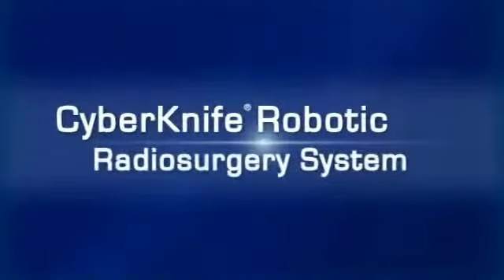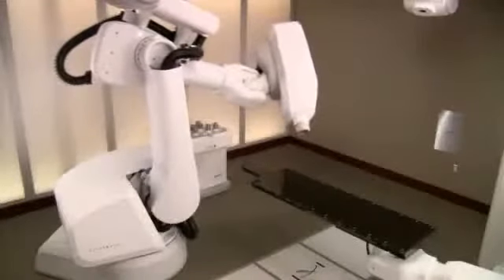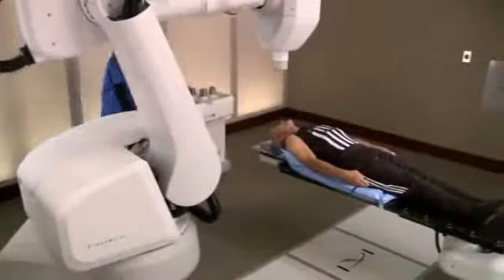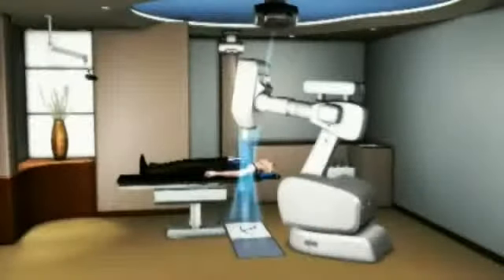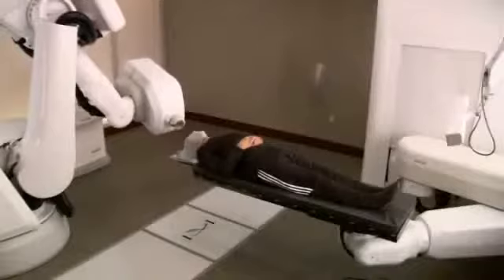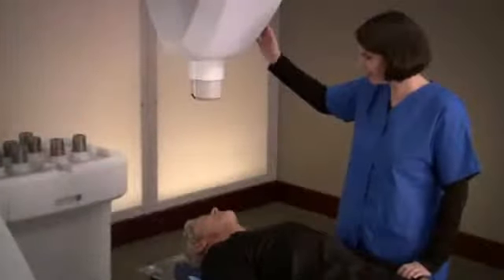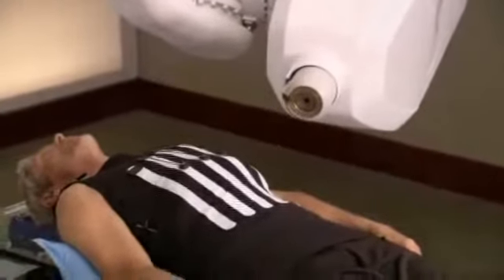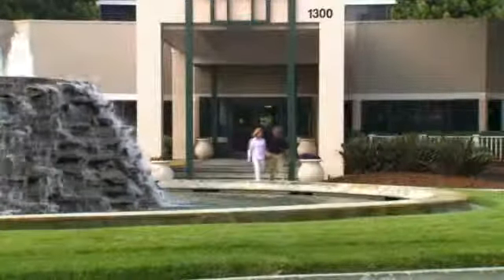CyberKnife Treatment Overview | CyberKnife Treatment Miami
CyberKnife treatment Miami: Using its unique robotic mobility and continuous image guidance, the CyberKnife® System follows the target throughout the treatment, delivering treatments with sub-millimeter precision. Designed using a true robotic manipulator and a compact, lightweight linear accelerator, the CyberKnife System is versatile and can deliver beams from thousands of non-coplanar, isocentric or non-isocentric angles. Treatments have excellent tumor coverage, steep dose gradients and tight dose conformality, regardless of target shape. The system tracking capabilities eliminate the need for gating techniques and restrictive head frames, providing greater comfort for the patient.